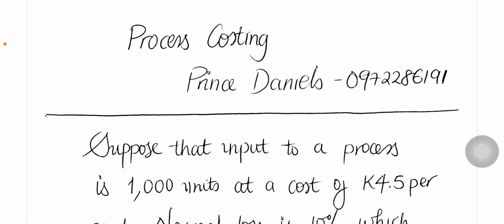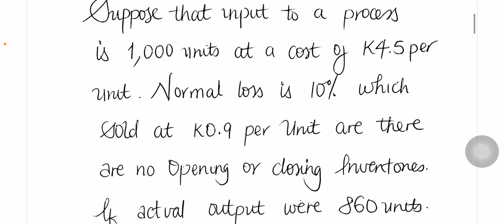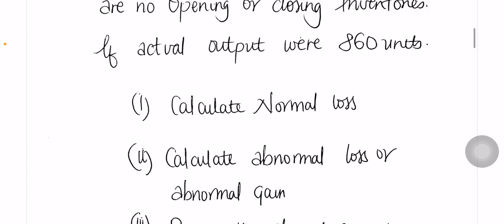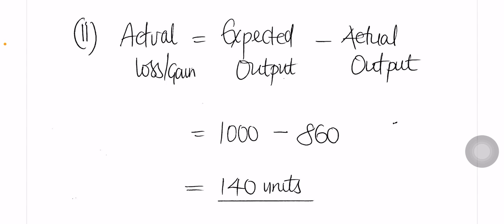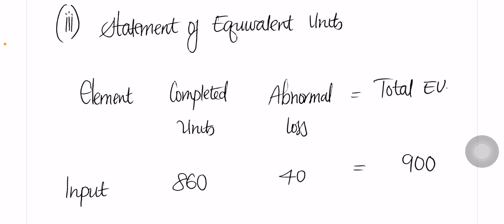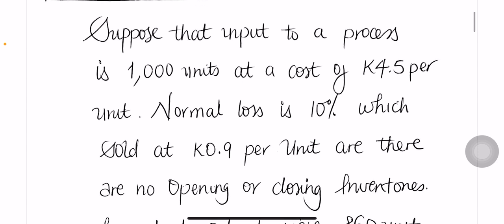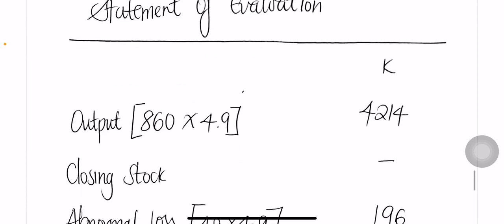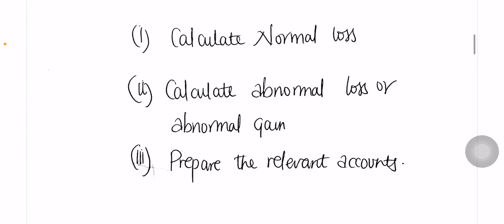PROCESS COSTING - Cost Accounting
This video is on process costing

Prince Daniels Tutor